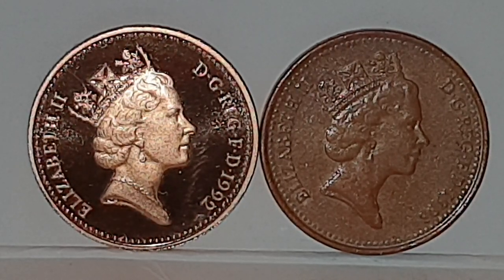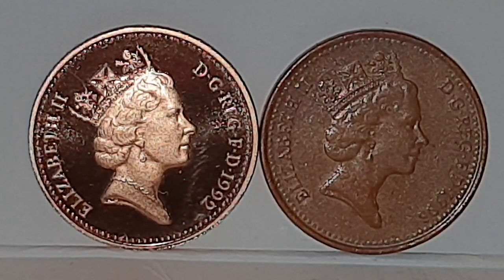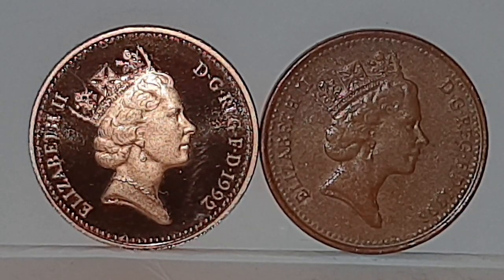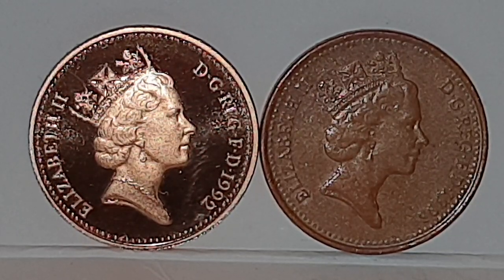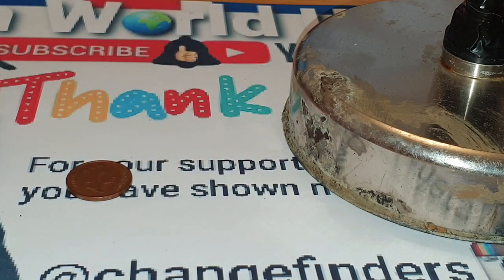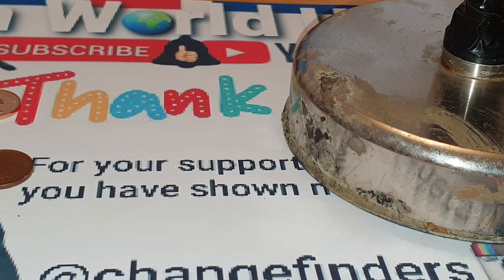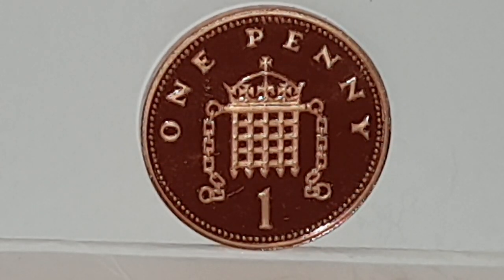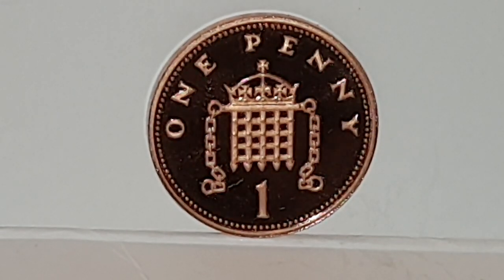British - 1992 - 1 Penny - ONE PENNY - Proof - Coin World UK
1992 - 1 Penny - ONE PENNY - Proof
Bronze - Non Magnetic

Mintage - 78,421

Raphael David Maklouf - Obverse
Christopher Ironside - Reverse

Please.